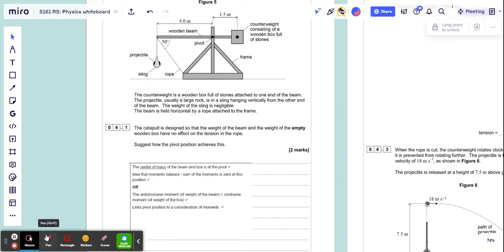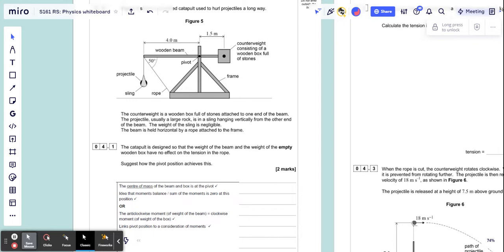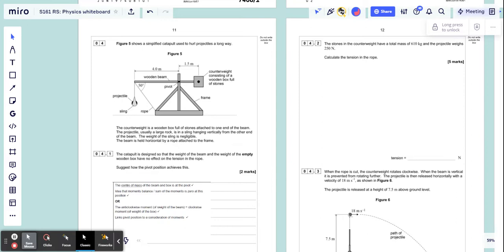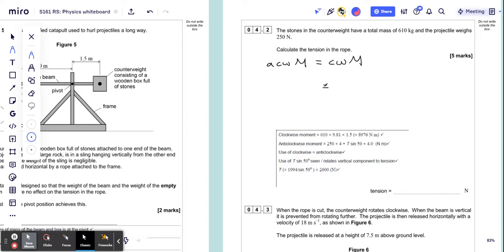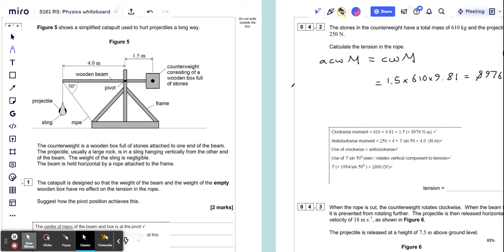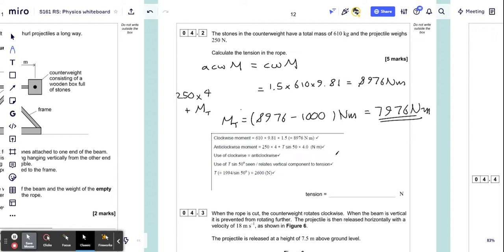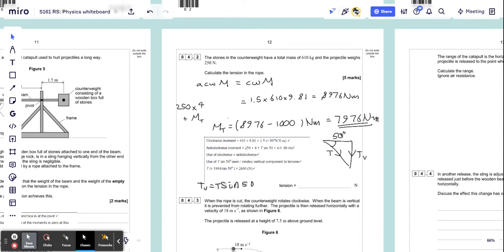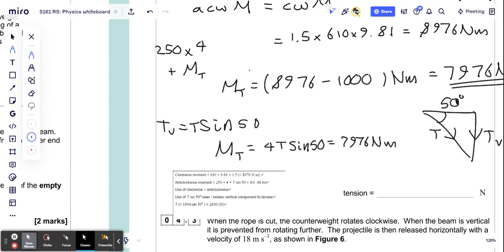Moments question (AL Phy) AQA Sum '19 paper 1 Q4.2